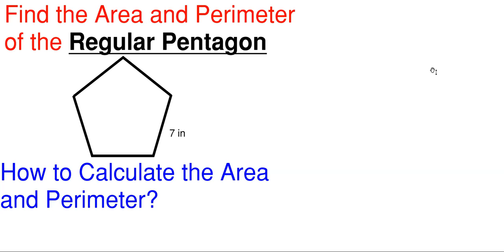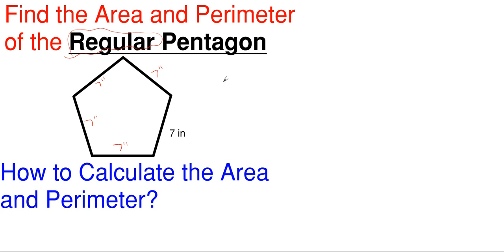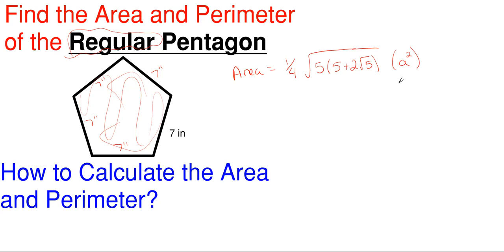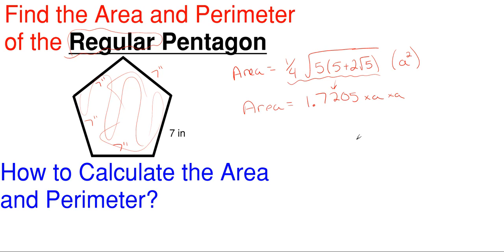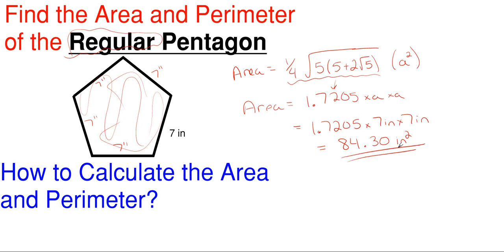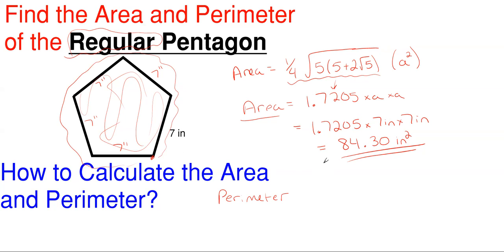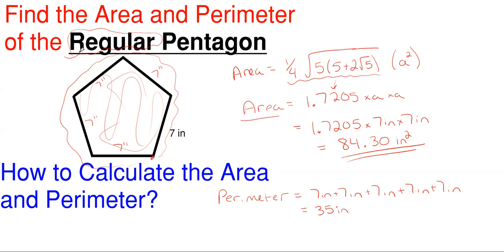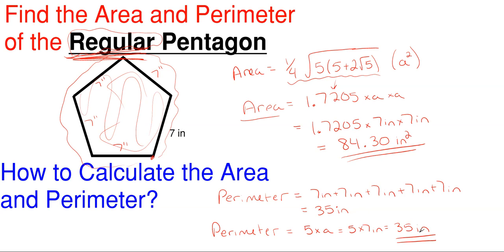How to Find the Area and Perimeter of a Regular Pentagon – Area and Perimeter Problem 12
In this video, we calculate the area and the perimeter for a Regular Pentagon.

Problem statement:
Find the area and the perimeter for the Regular Pentagon shown.

Topics of this problem include:
Area
Perimeter
Pentagon
Regular Pentagon
Same sided pentagon
Pentagon with equal sides
Shapes

Area and Perimeter Problem 12
Pre High school level
Professor Engineer
Professor_Engineer